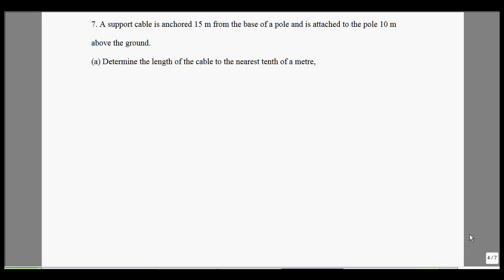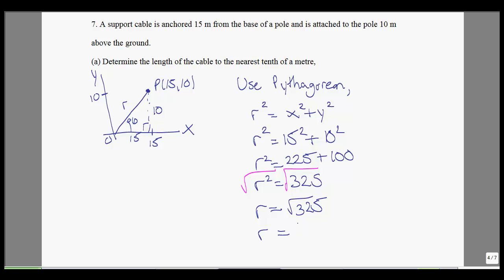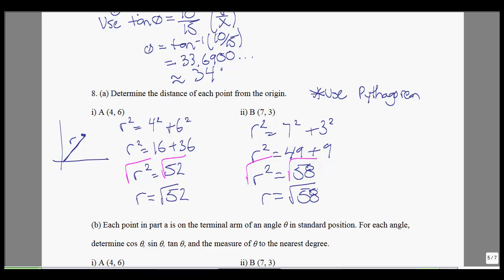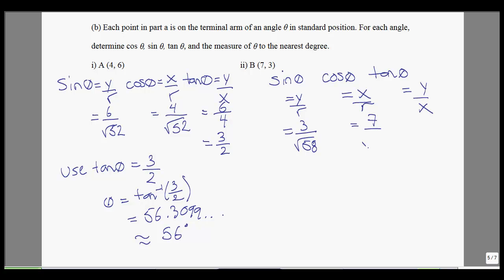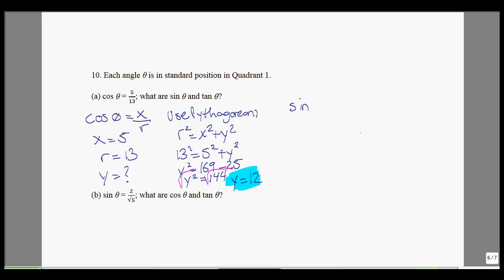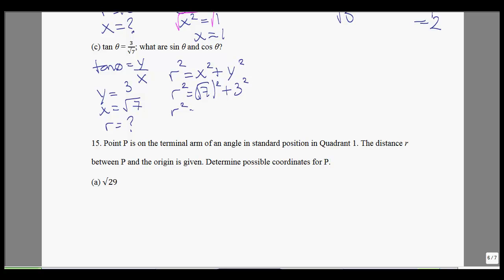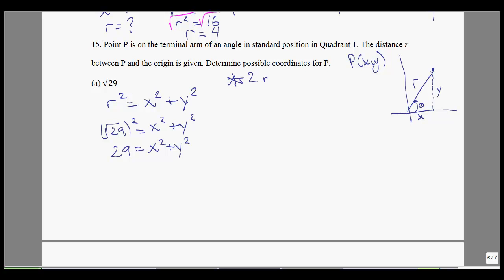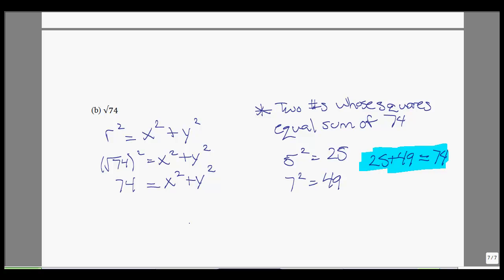Lesson 6.1 Workbook Questions Part 2